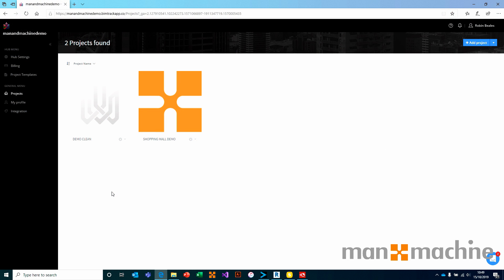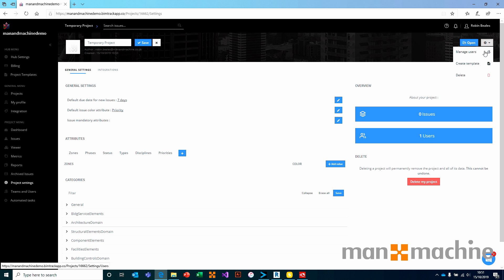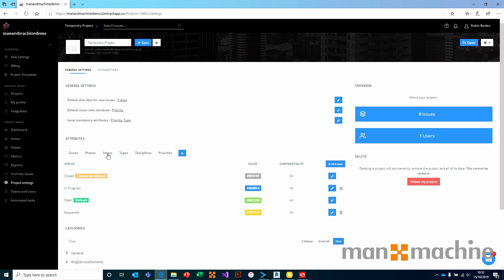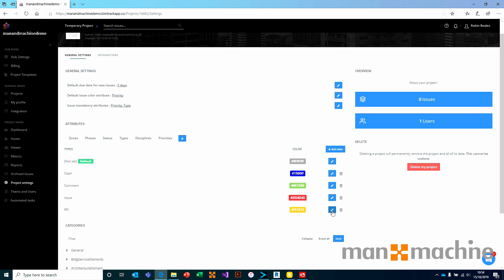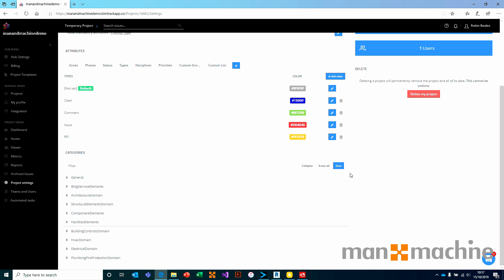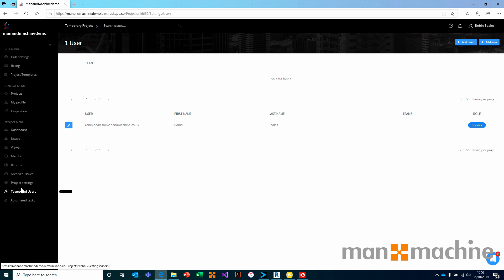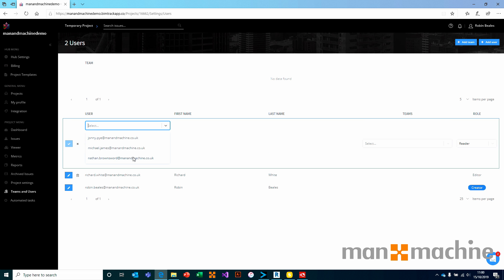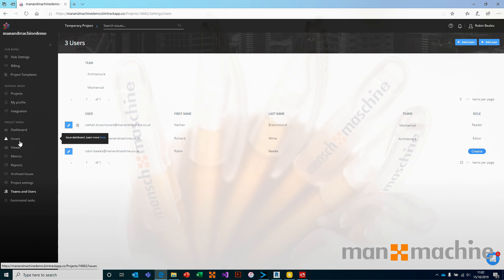BIM Track Quick Start Part 4 - BIM Track Project Management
We explore Management of your Projects inside of BIM Track in part 4 of our BIM Track Quick Start Series.